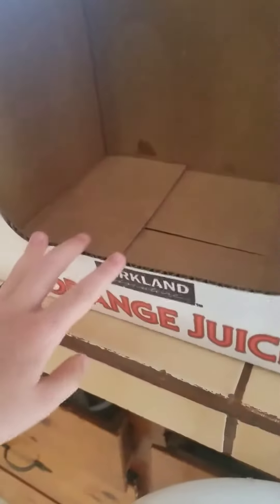Hot glue, where are you?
5/2/19 Easton sets out to make a nature box but spends the duration of the video looking for hot glue